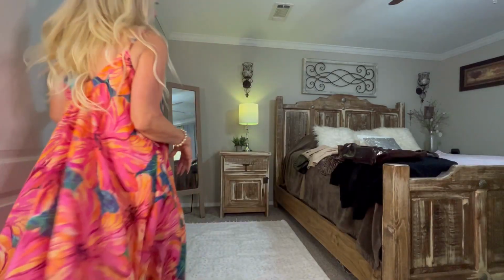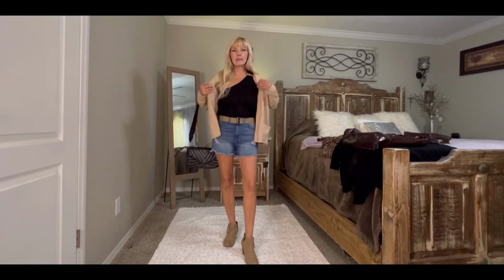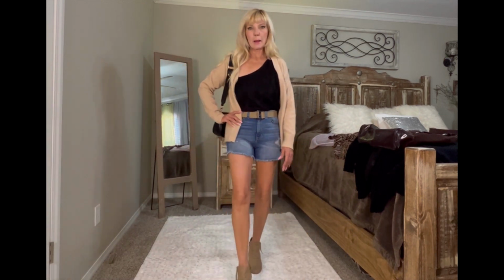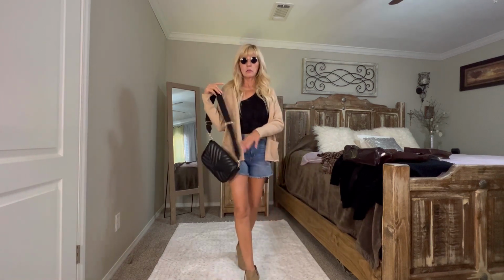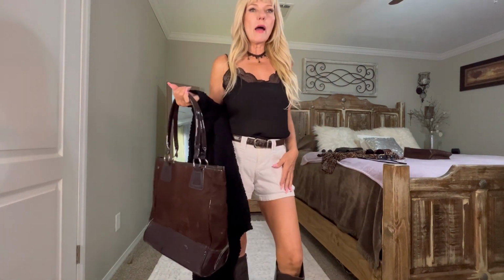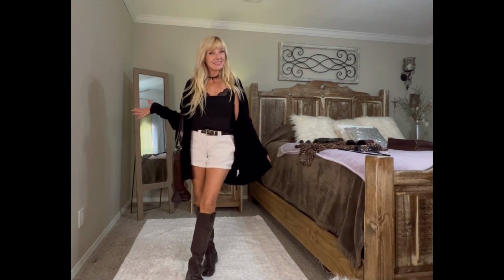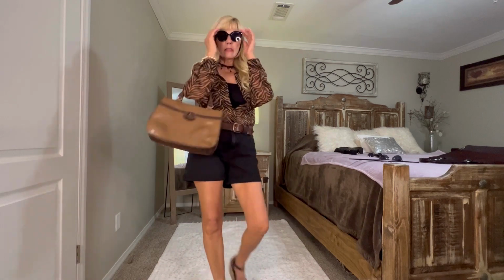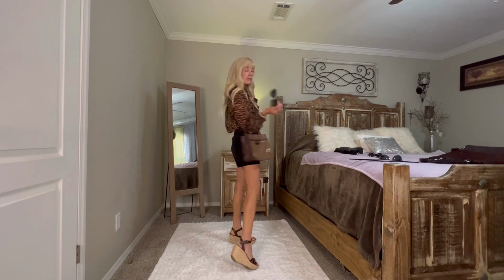Thrifting my closet/cultivating my own style/Slay…